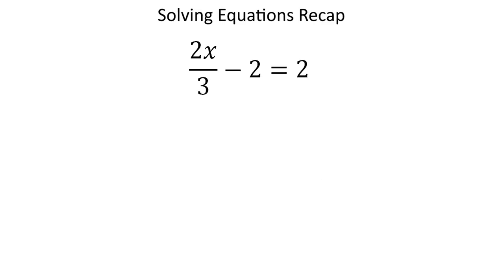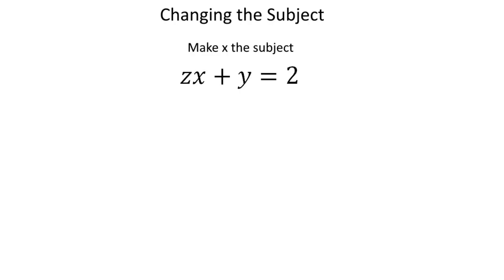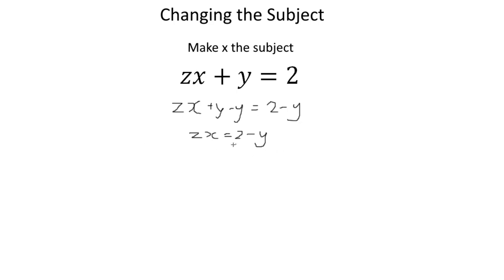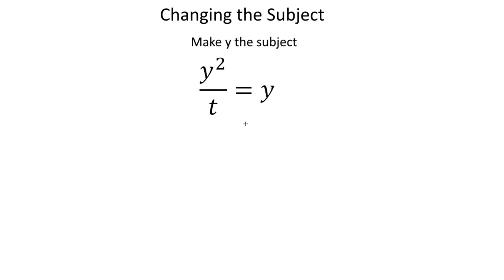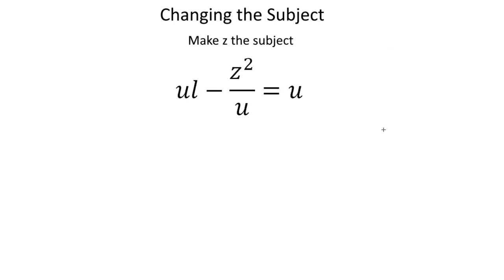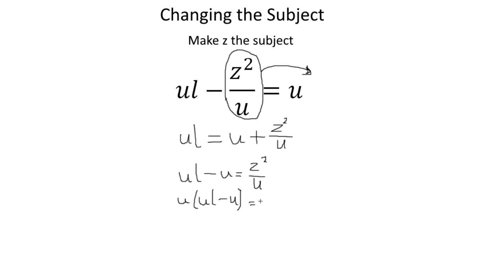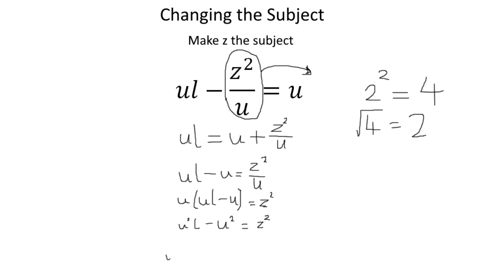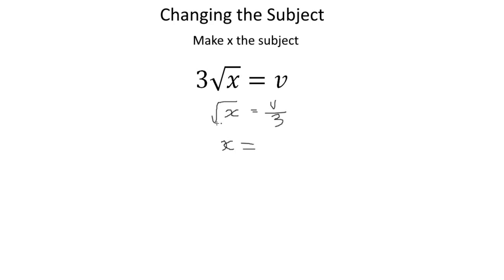GCSE Foundation Maths - Algebra: Changing the Subject (Basic)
Hello everyone and welcome to the ccubed channel! In this video, we continue on from the previous session as we look at using methods seen in solving equations to rearrange formulae. This is achieved through changing the subject.